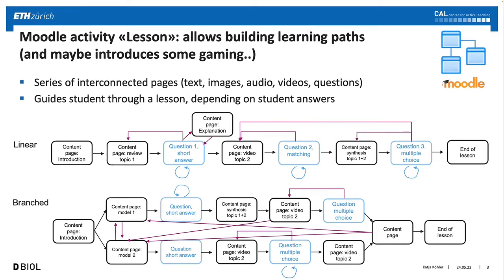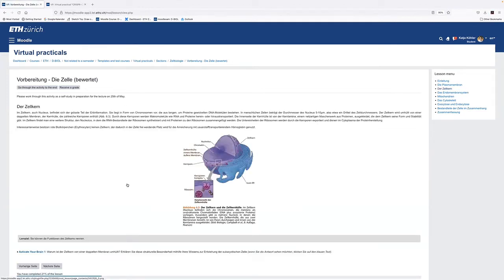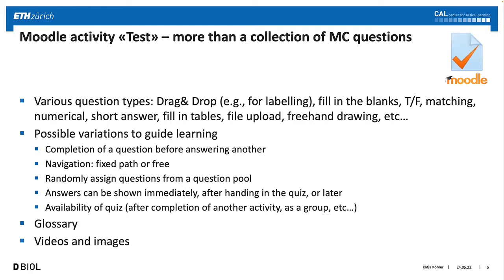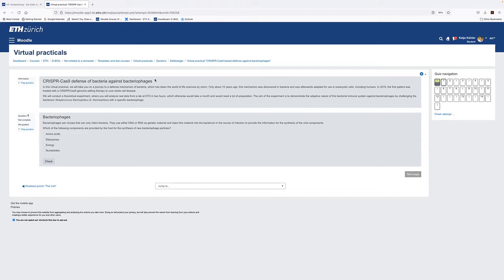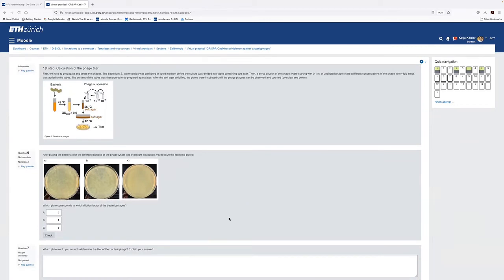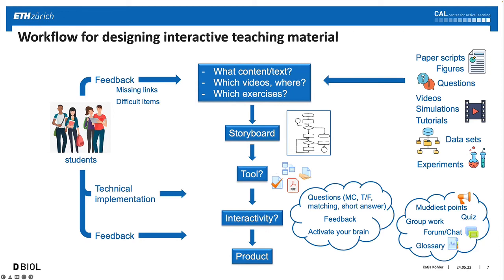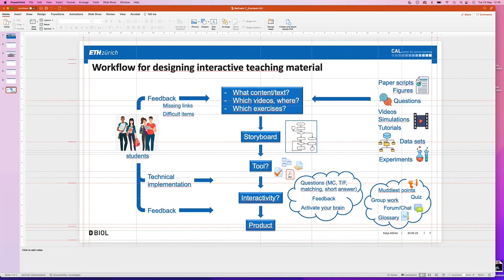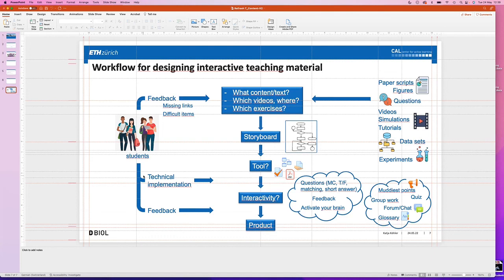Refresh Teaching "Developing Digital Teaching Content" - Input Dr. Katja Köhler